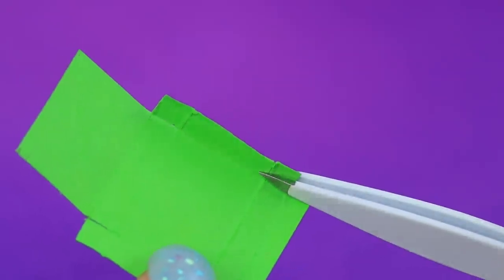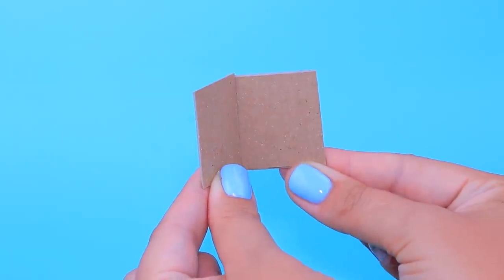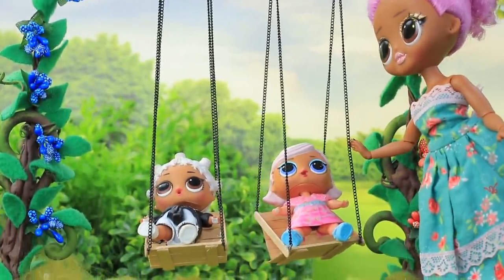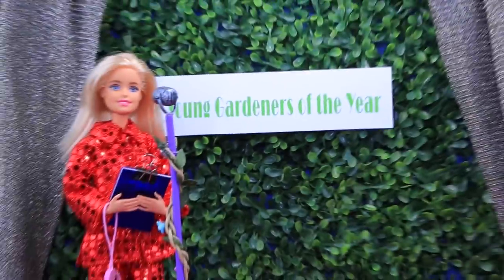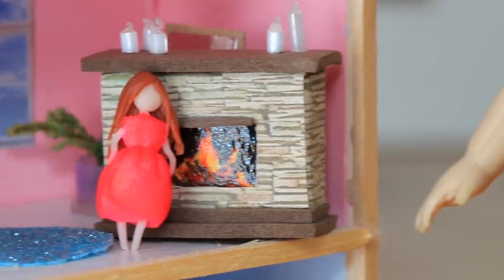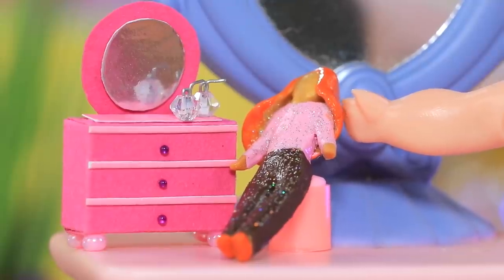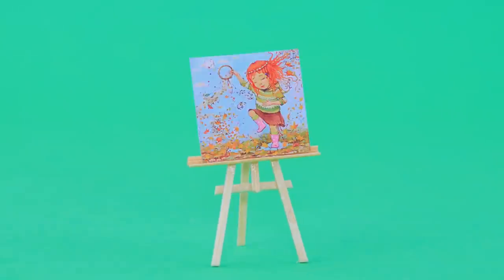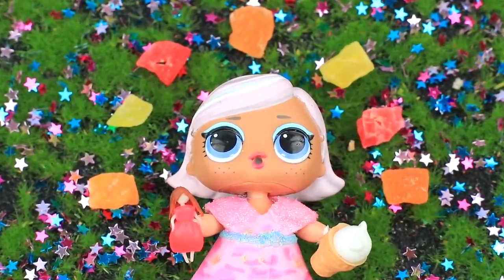Miniature Furniture / 10 Dollhouse DIYs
Miniature dolls definitely need their own home. See cool ideas and life hacks in our new video.

Supplies and tools:
• acrylic paint
• scissors
• tweezers
• paintbrushes
• light clay
• polymer clay
• coffee stirrers
• popsicle sticks
• foam paper
• plastic
• stabilized moss
• mini pots
• dried flowers
• plastic trees
• toothpicks
• cardboard
• printed paper
• toy with a suction cup
• part of an LED light
• beads
• jewelry hook
• wet wipe
• doll eye
• wire
• safety pins
• patterned fabric
• tulle
• sparkly stars
• cord